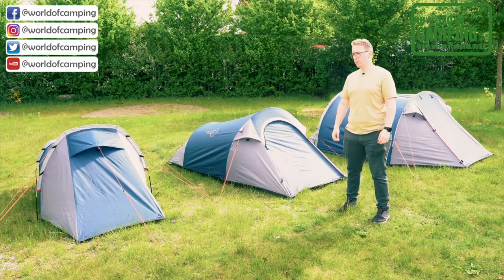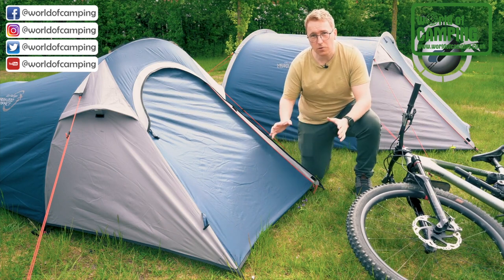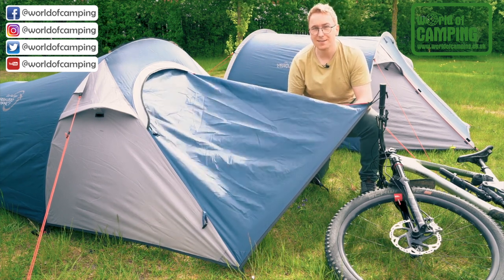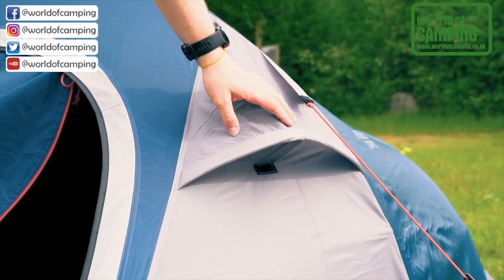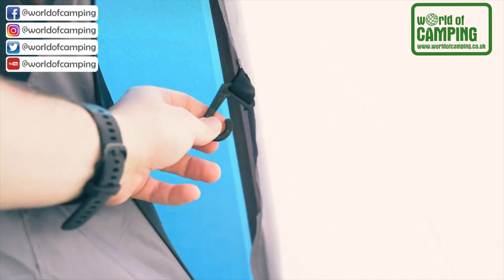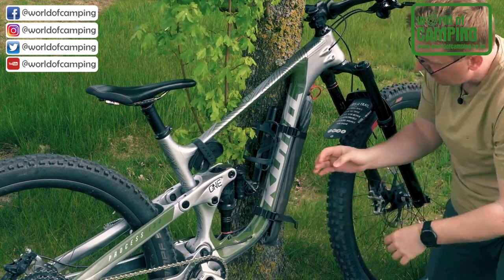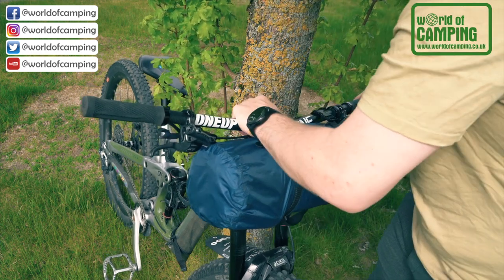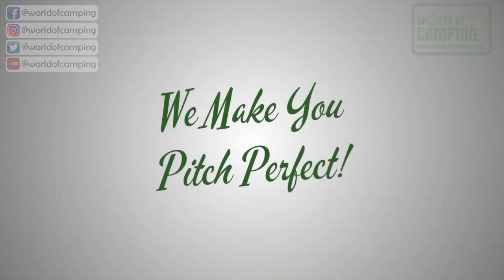Easy Camp Geminga 100 Compact Tent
Fast pitching, the Easy Camp Geminga 100 Compact lightweight tunnel tent packs down really small for your solo bike packing expeditions. As the ideal companion for your two-wheel adventures, the side entry design allows you to enjoy a large porch for spreading out to relax and for gear storage.
Using your bike handlebars as an upright pole, the elastic loops on the porch fabric let you create a neat canopy for cooking out of the wind and for extra shelter from the elements.
The tent is quickly packed into waterproof bags in the morning with buckles to strap securely on your bike frame or rack.